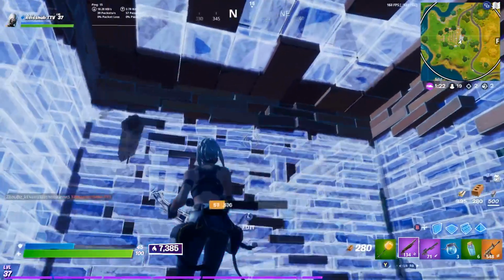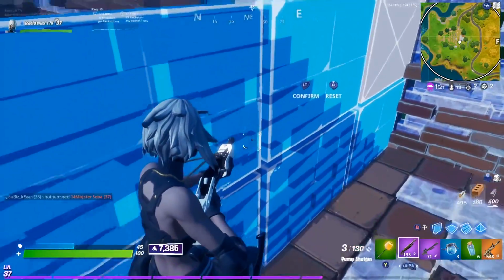The Best Early Game Tips to Win Off Spawn - How to VOD Review Part 3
This is the 3rd part of my how to VOD review series, where I realise that I didn't actually tell you at all how to VOD review.

Part 1: Basics
Part 2: Fights
Part 3: Early Game
Part 4: Mid Game
Part 5: Late Game

Support a Creator Code: Reisshub